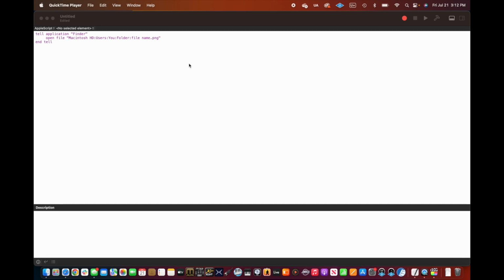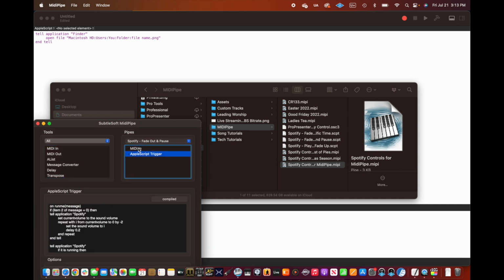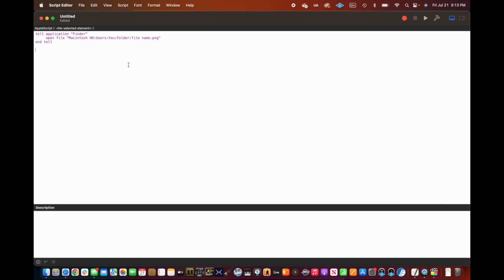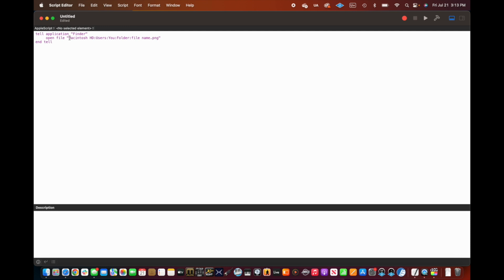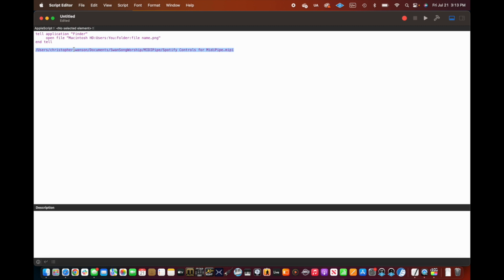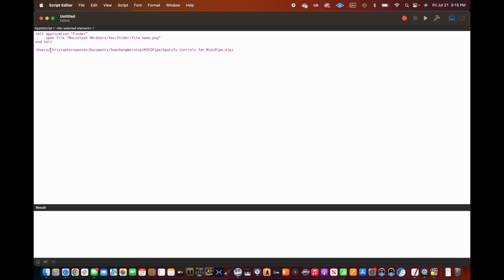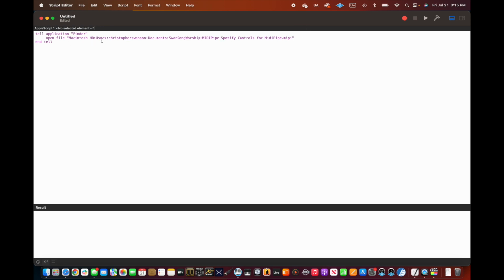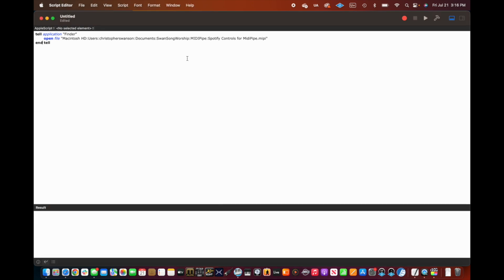MidiPipe Automation Tutorial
A quick tutorial demonstrating how to automate opening MidiPipe files in MidiPipe.

Script Editor and Automator are great applications for automating your workflows.

Template for Script Editor:
tell application "Finder"
     open file "Macintosh HD:Users:You:Folder:file name.png"
end tell

0:00 - Intro
0:16 - Manually opening MidiPipe files
0:29 - Using the Script Editor
1:08 - Enter your file location
2:13 - Hit Run
2:33 - Conclusion